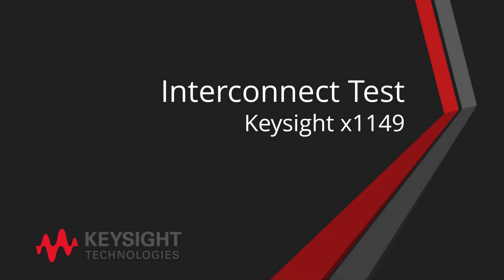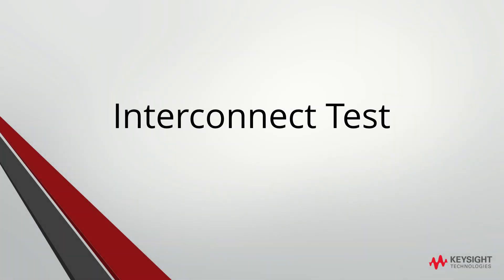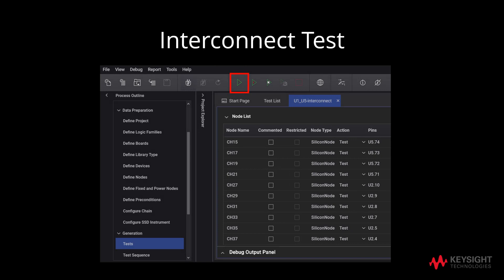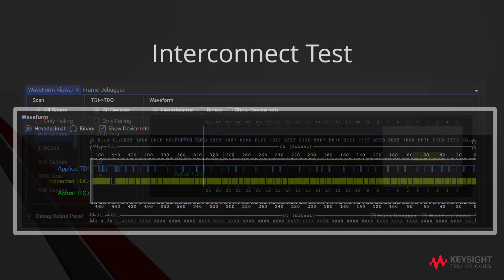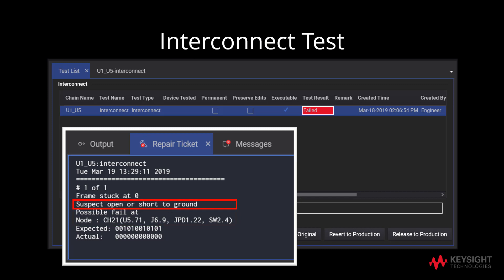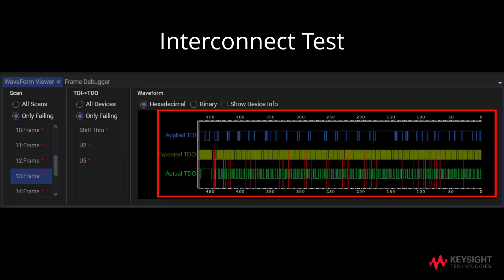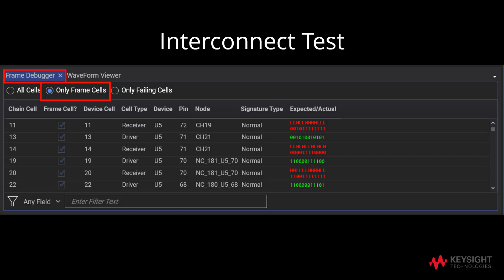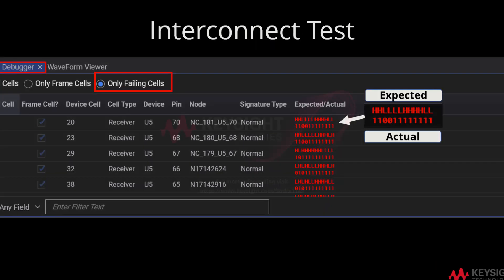8. Keysight x1149 Interconnect Test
Describes the steps to create 1149.1 Interconnect Test.

For the initial steps of creating the Basic x1149 Program until this point, refer to the below video.